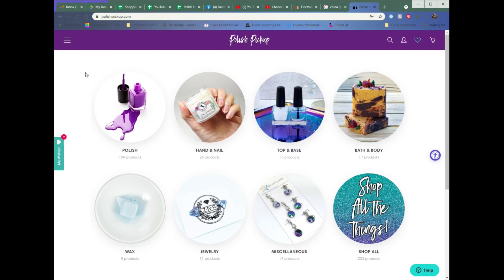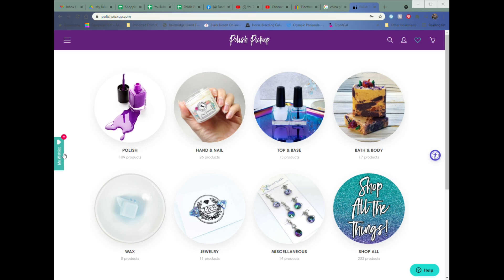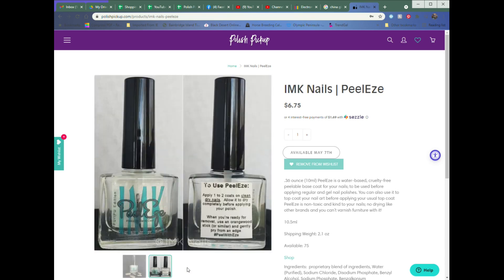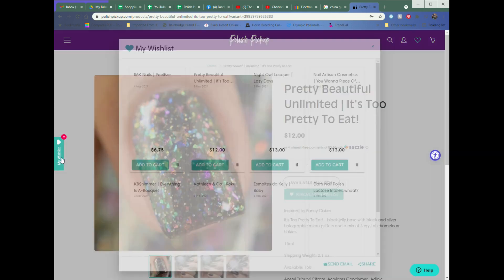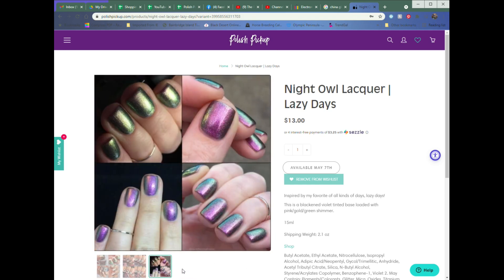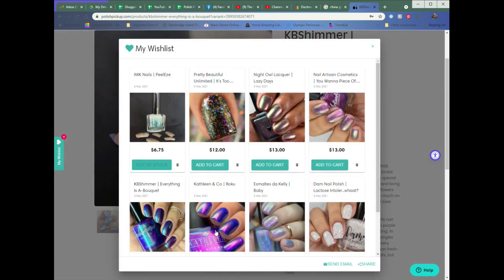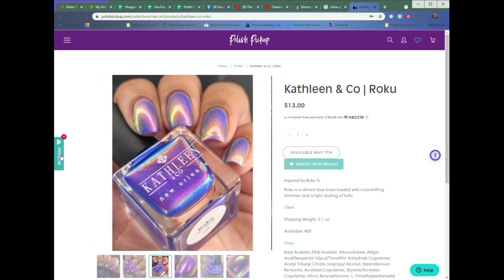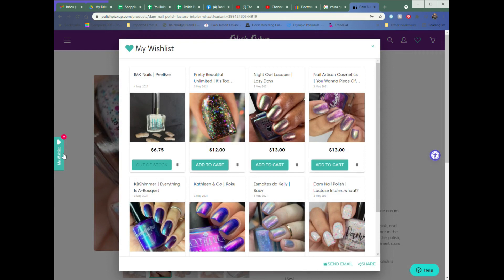PPU May 2021 Wishlist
It's time for another PPU wishlist! Hope you enjoy 😊

🎼Music Used🎼
🎵 Track Info:
Title: Walk Around by Roa
Genre and Mood: Dance & Electronic + Happy